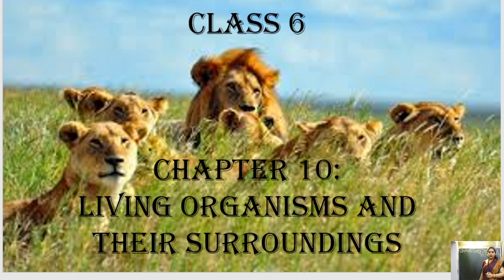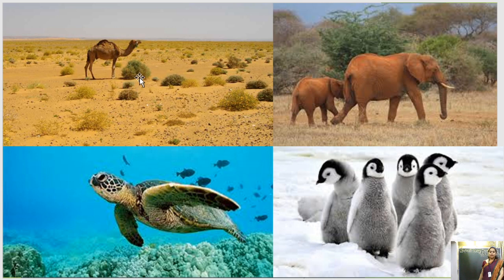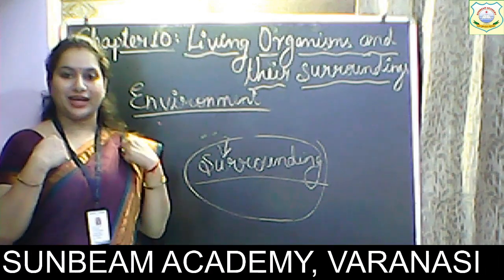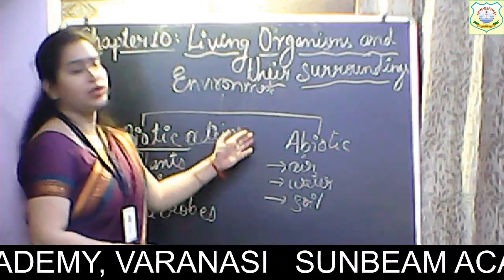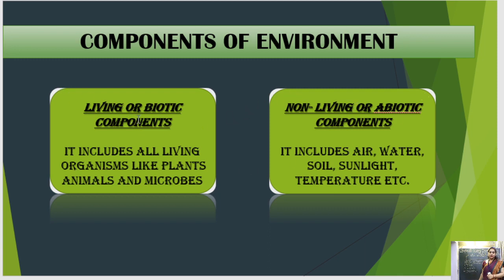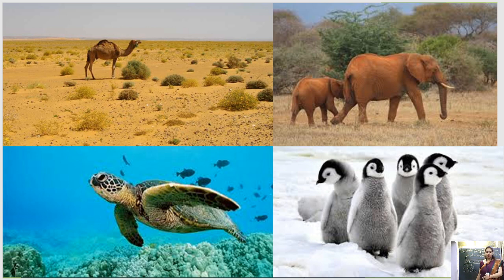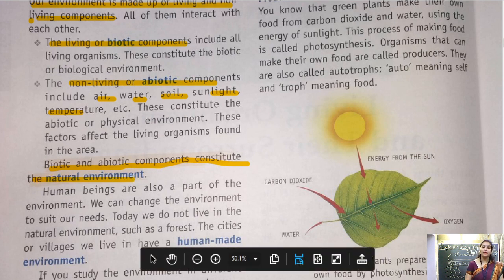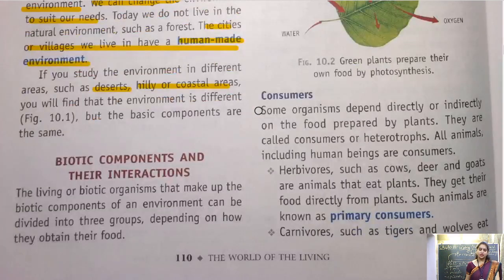CLASS 6_BIOLOGY_LIVING ORGANISMS AND THEIR SURROUNDINGS